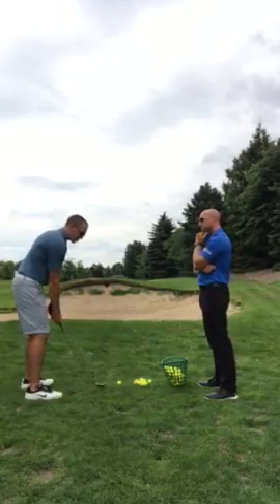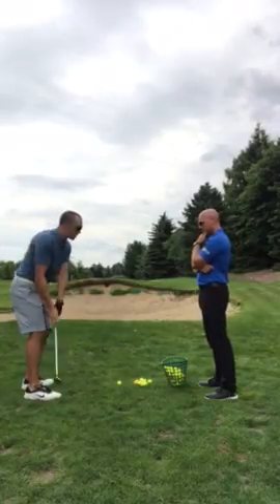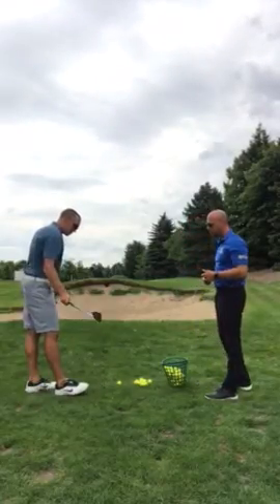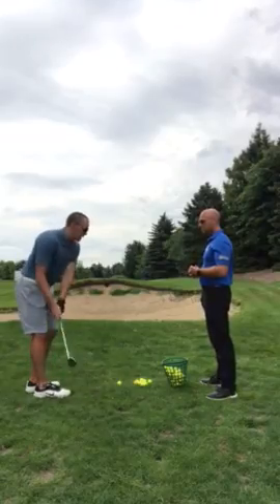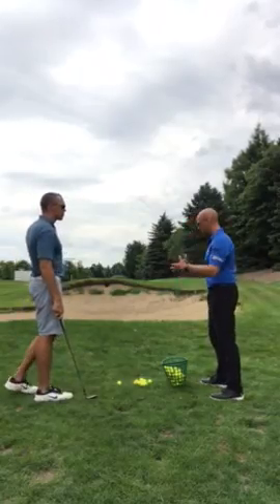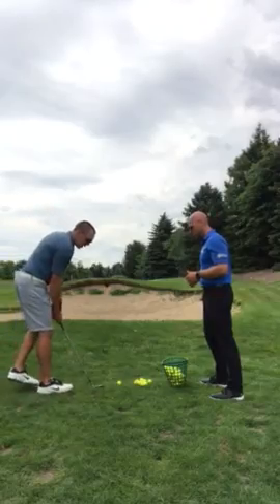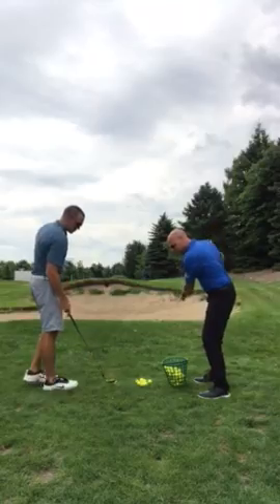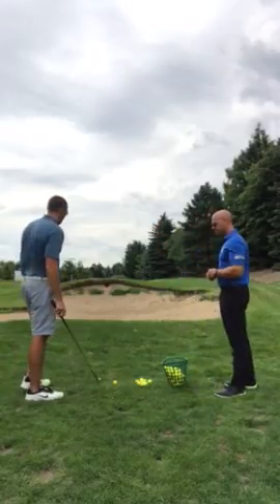Advanced preswing/in swing short game